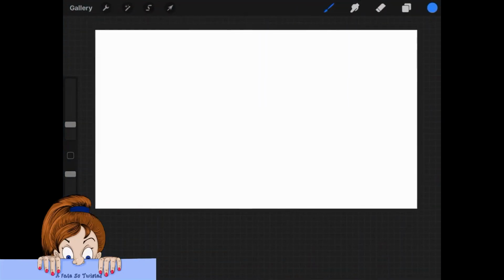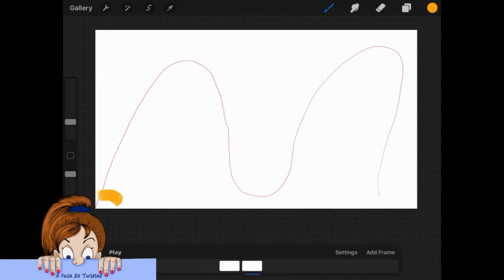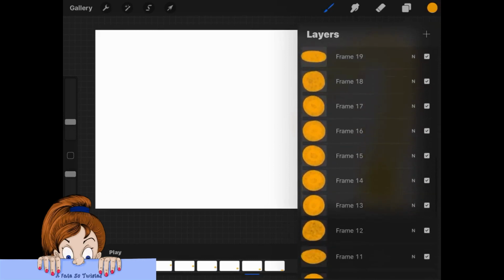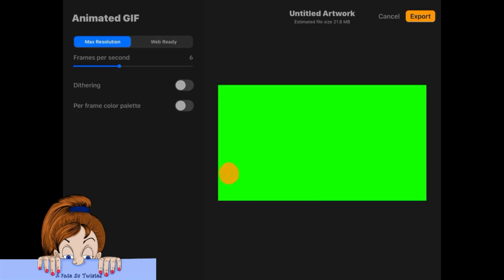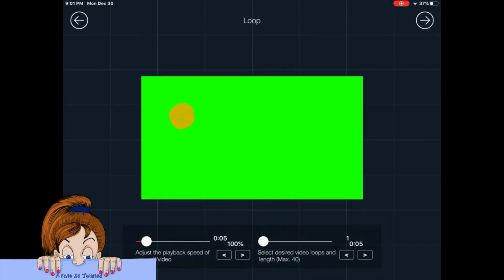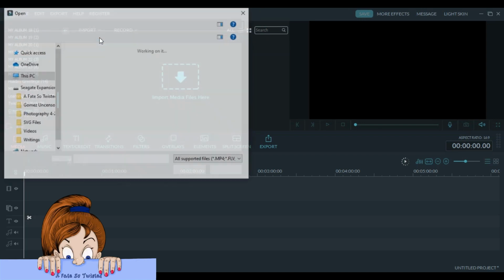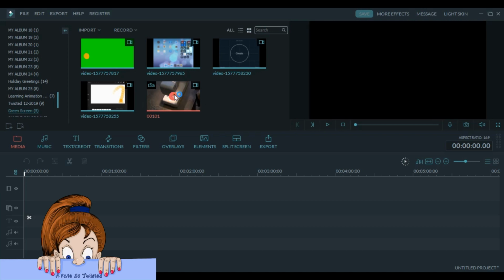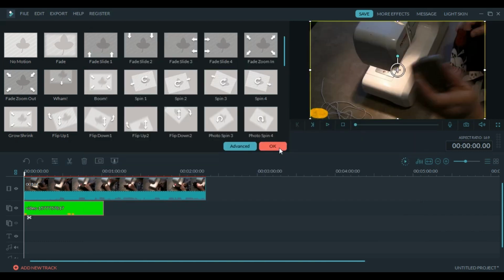How To Make An Animation Overlay With Transparent Background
Apple Pencil